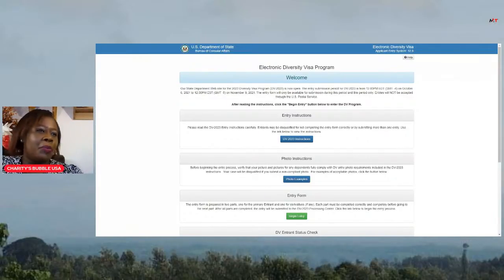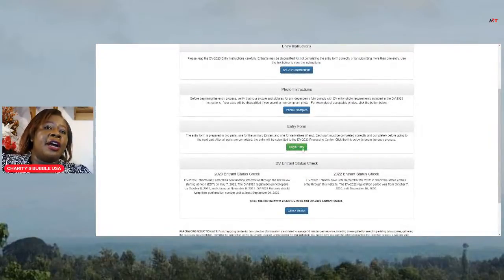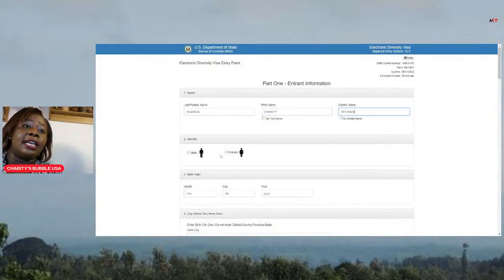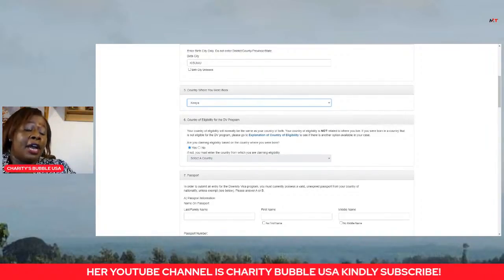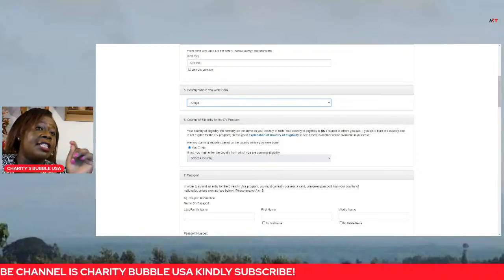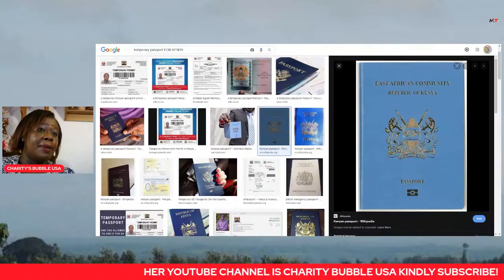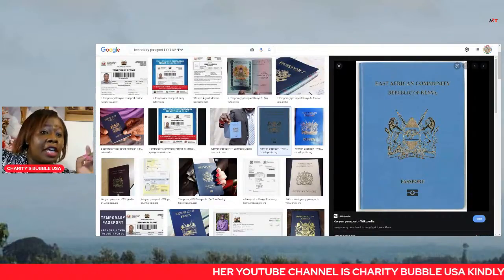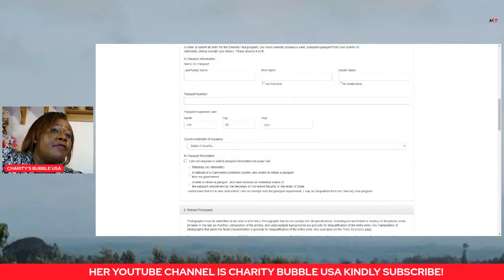LIVE; THE EASIEST WAY TO FILL OUT THE GREEN CARD LOTTERY ON YOUR OWN!ASK CHARITY QUESTIONS!